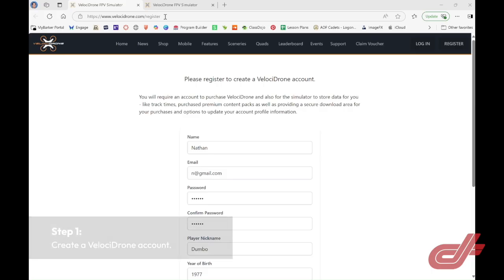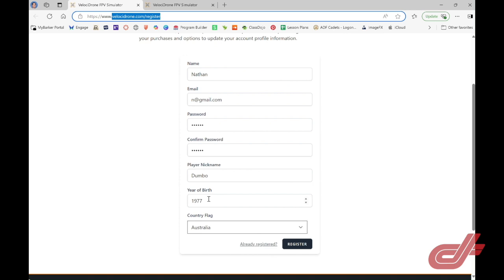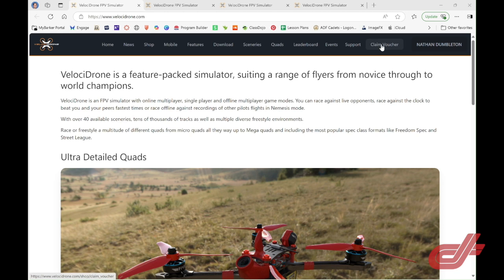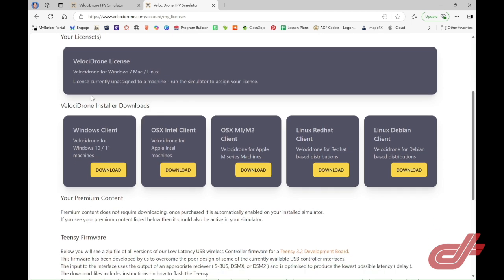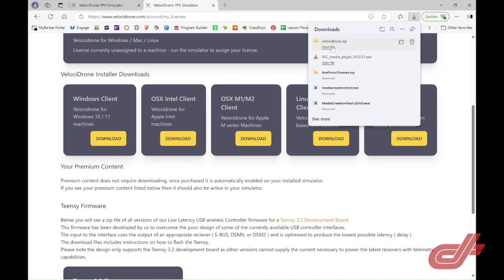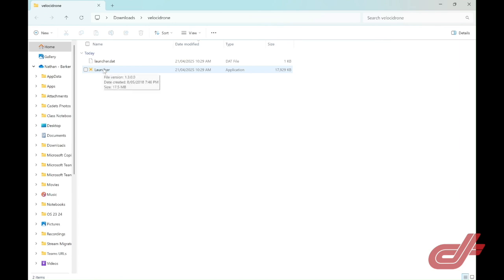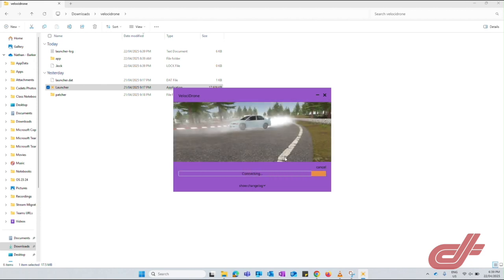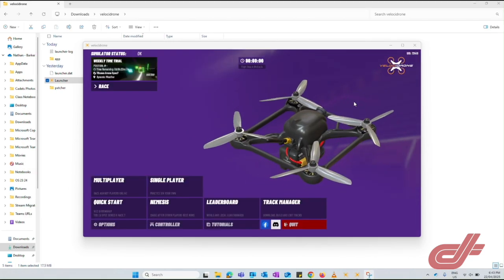DSpec HYPER: Lesson 1 - How to download VelociDrone FPV simulator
Step 1: Register an account on the VelociDrone website
Step 3: Download the version suitable for your machine (Windows or Mac)
Step 4: Launch the simulator on your computer